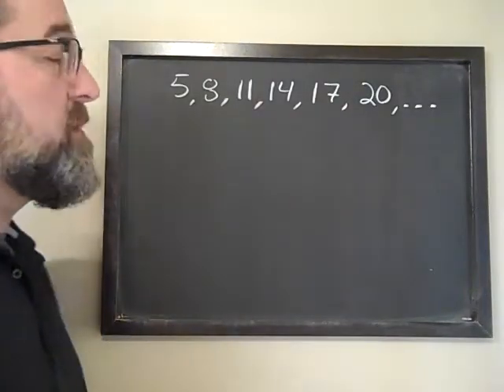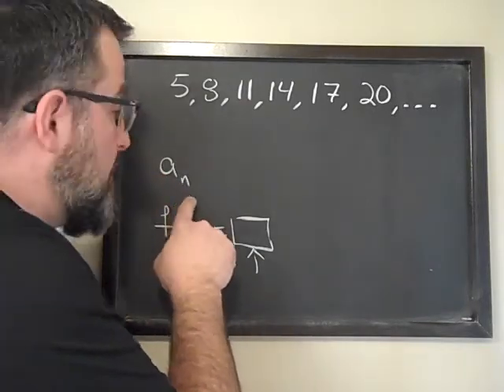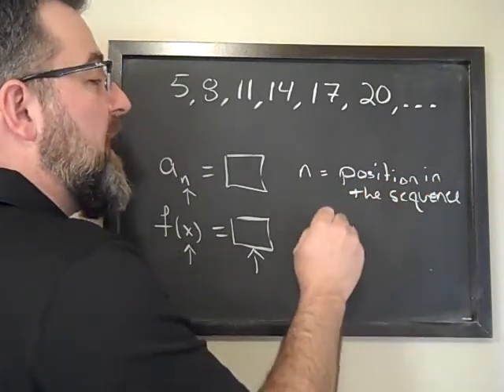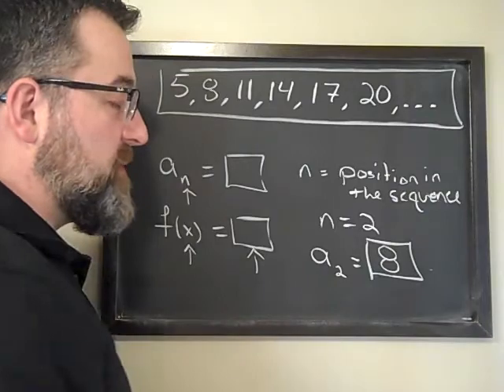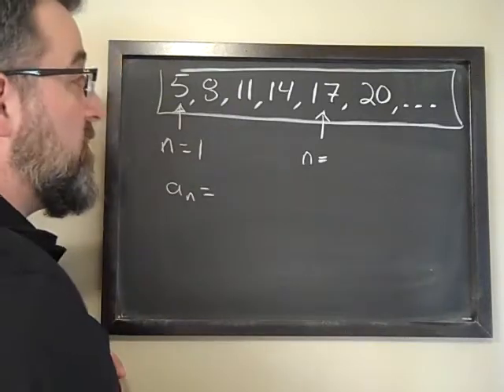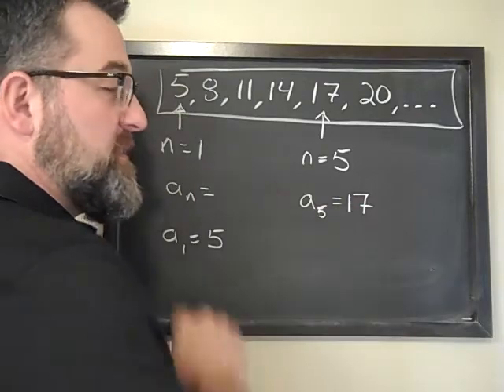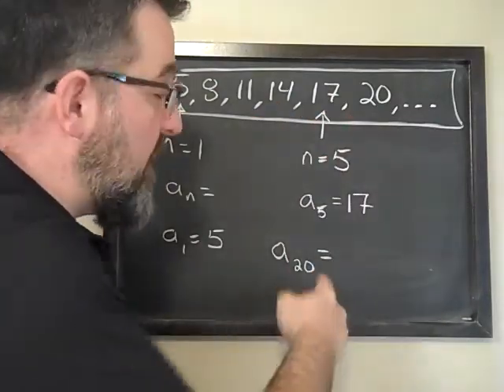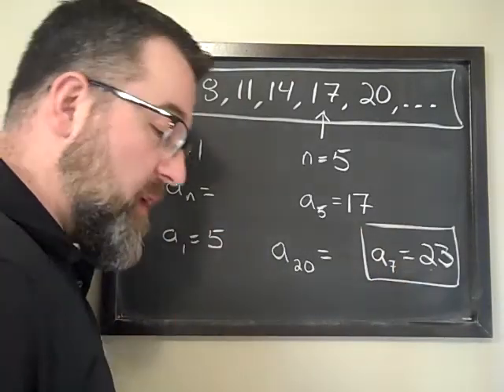ALG 1B (4-6) Notes Explaining Sequence Notation